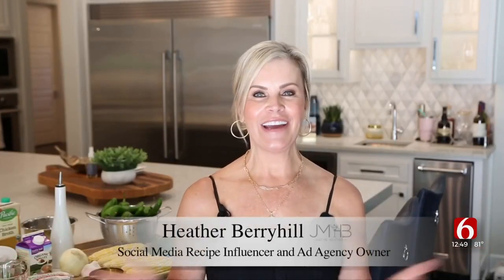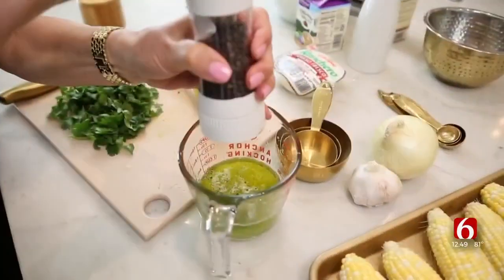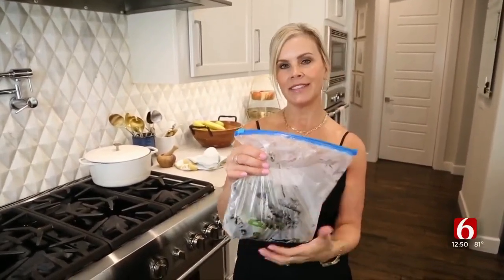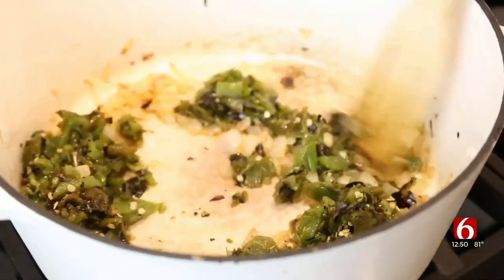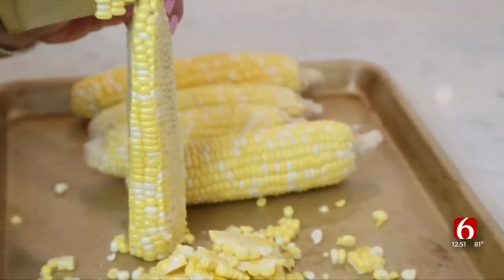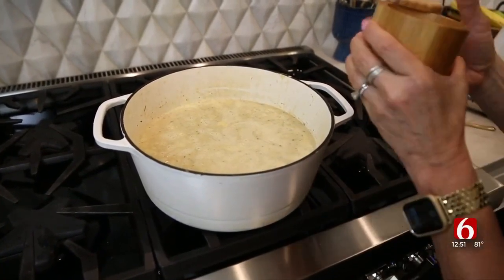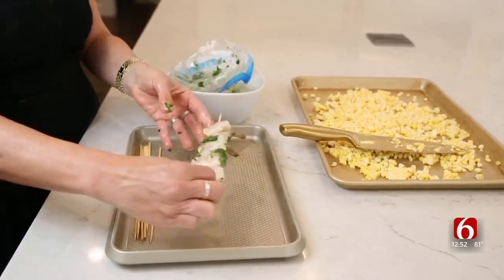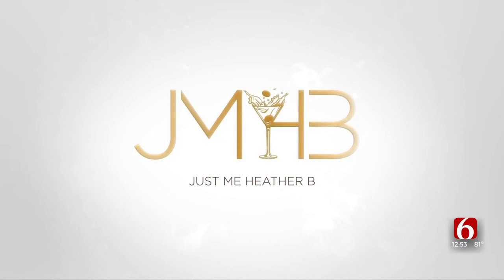Cooking Corner: Hatch Green Chile Soup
On Wednesday's edition of the Cooking Corner, our friend Heather Berryhill shows us how to use those delicious peppers in a delicious shrimp soup.